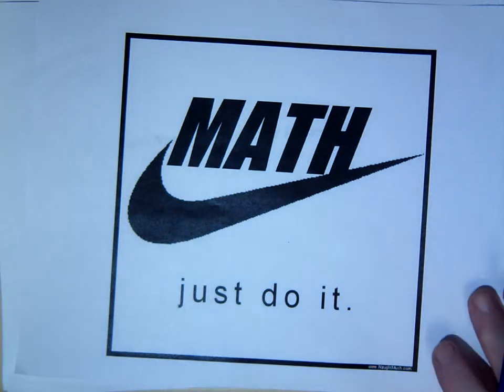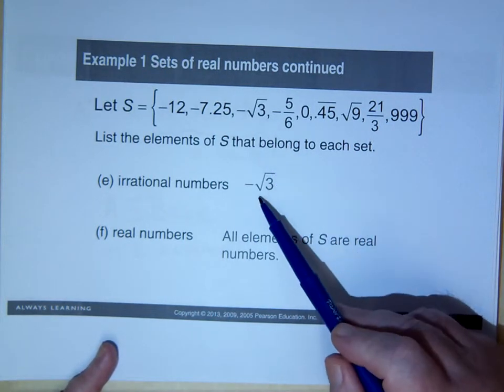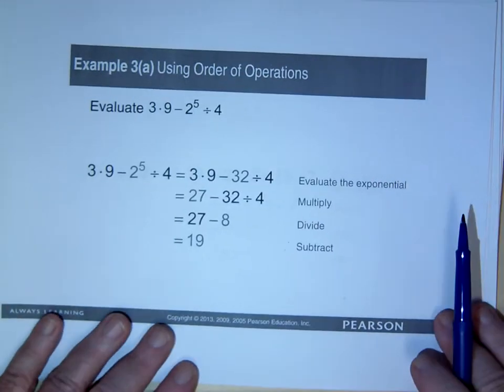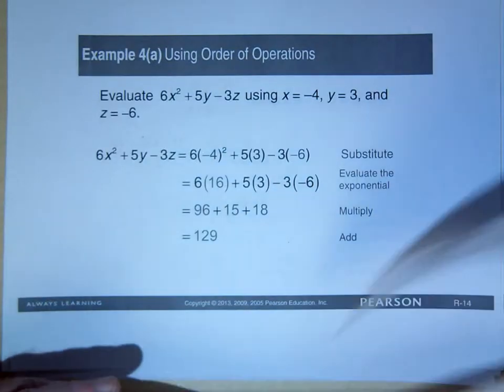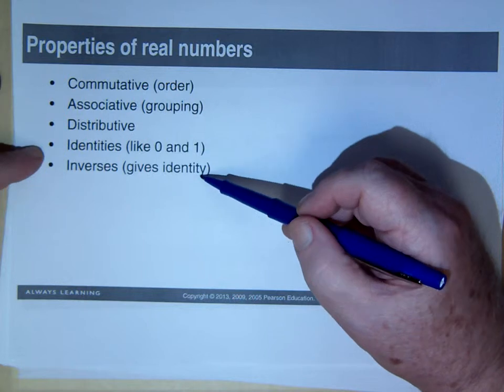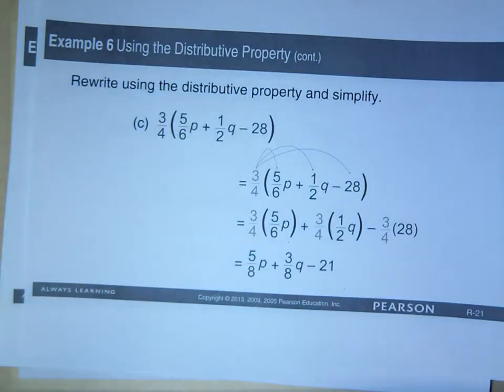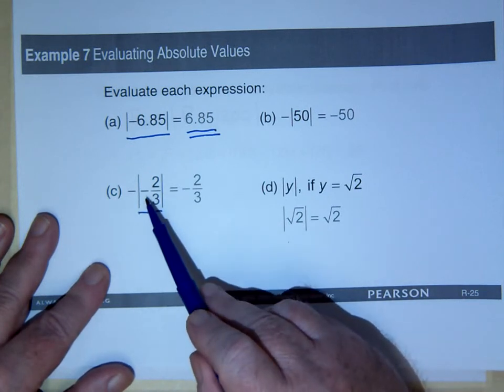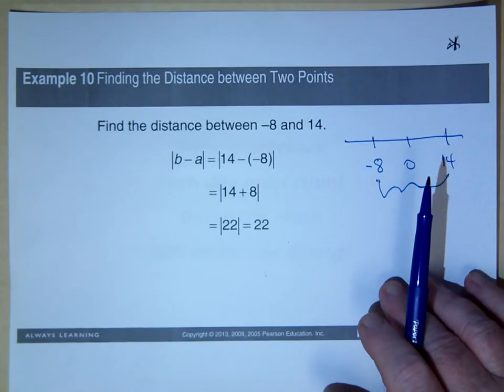Real Numbers and properties of real numbers